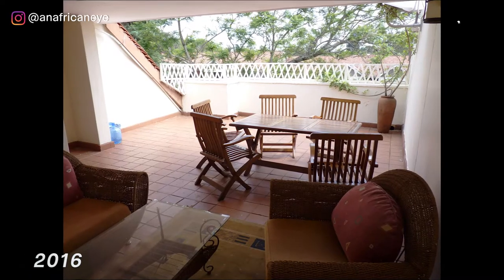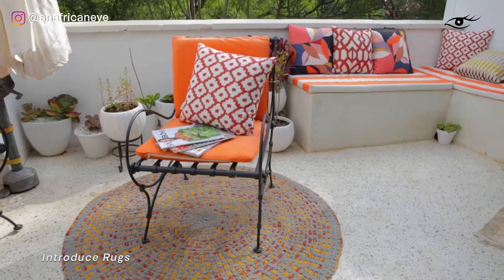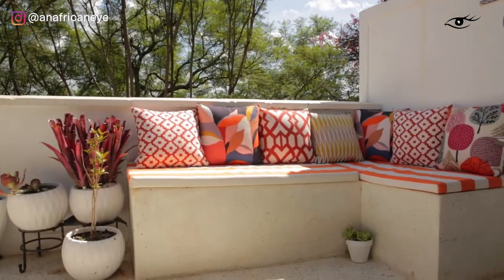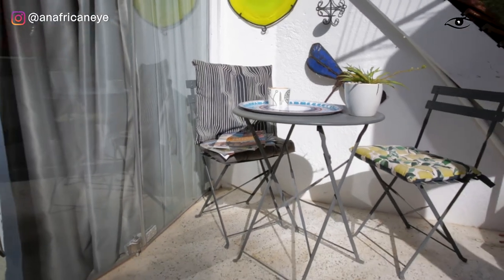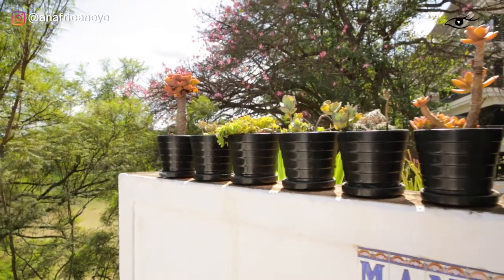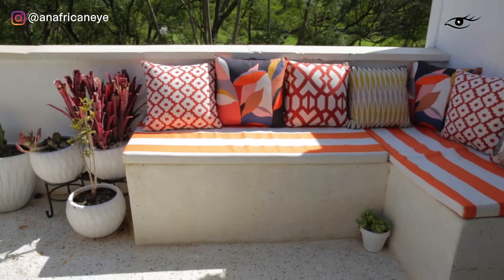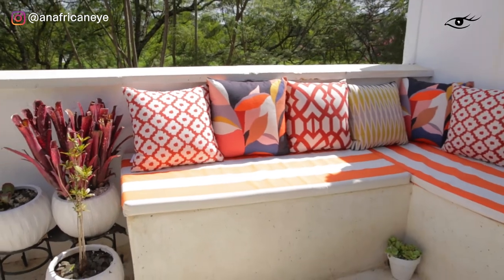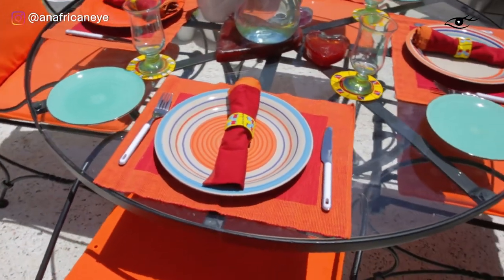Extreme Balcony Makeover | Decorating Ideas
Balcony Makeover: If you're looking for a balcony garden, even if your space is small then make sure you watch this one; it will inspire you to DIY your balcony makeover and create a beautiful space.

If you have an outdoor space, like a balcony, veranda or terrace, then lucky you. Make sure that it's working as hard as it can.

 What do you think of the new look?